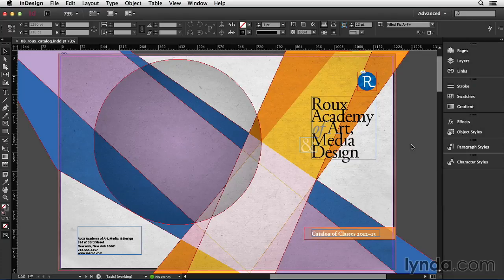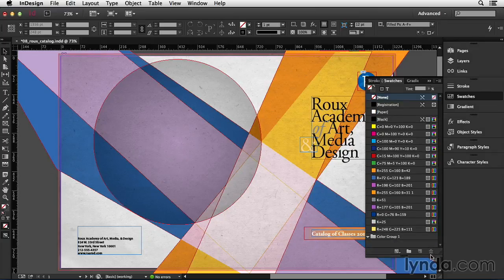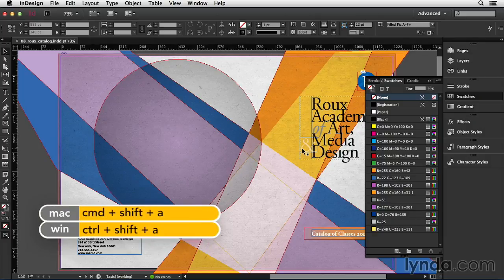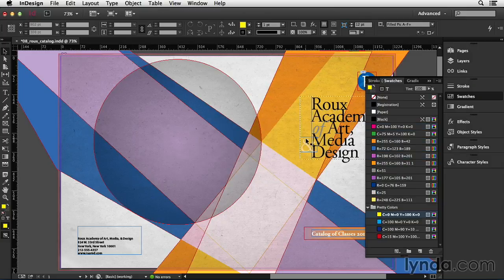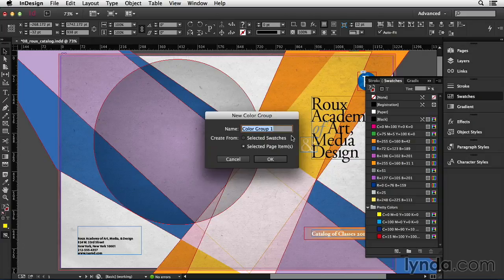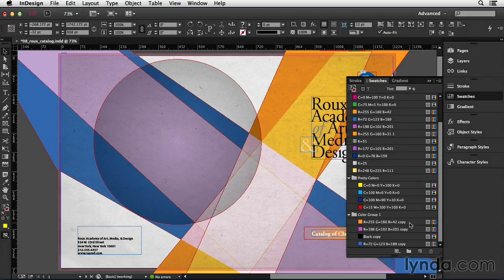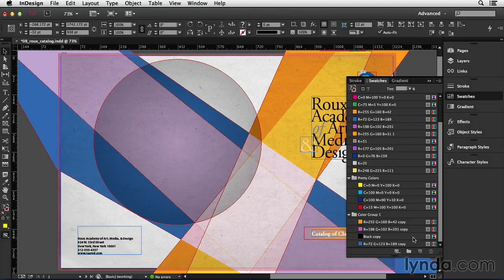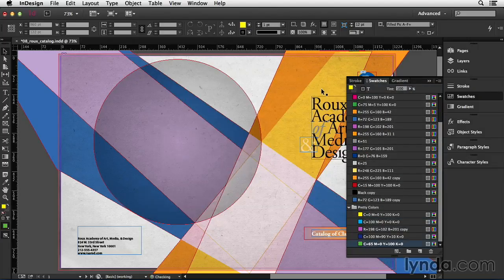08 05 colorgroups